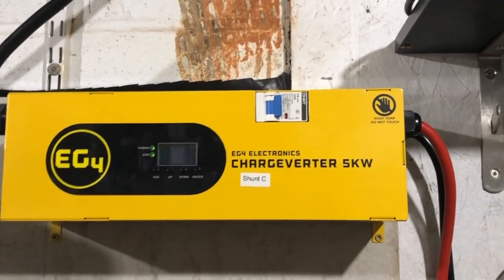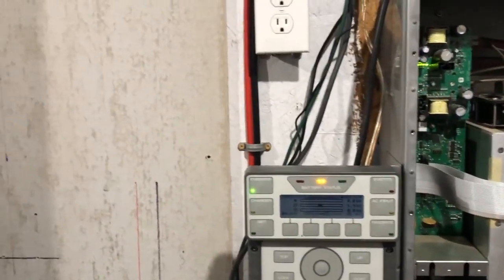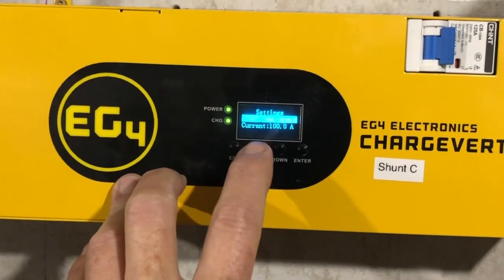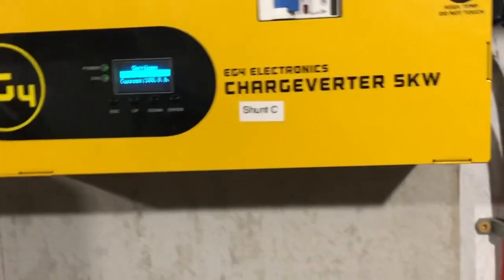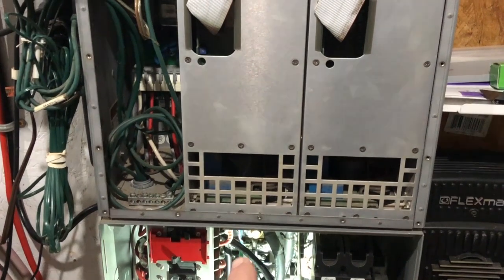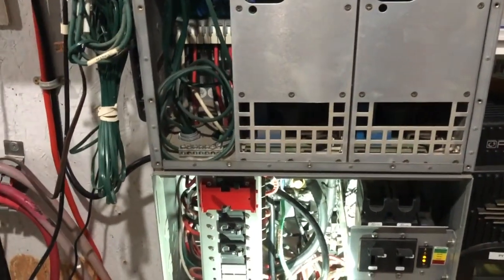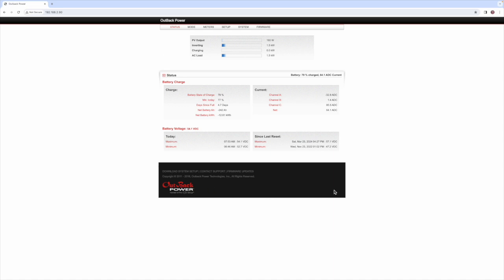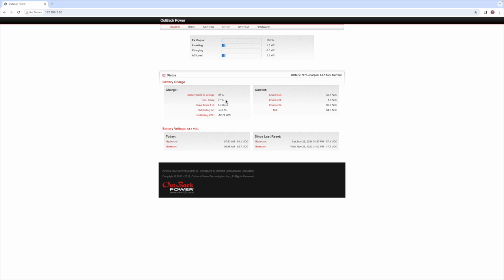Installing EG4 Chargeverter 5kW on Outback Power System (2024-04-06)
Use the voltage settings in your battery documentation as a starting point.